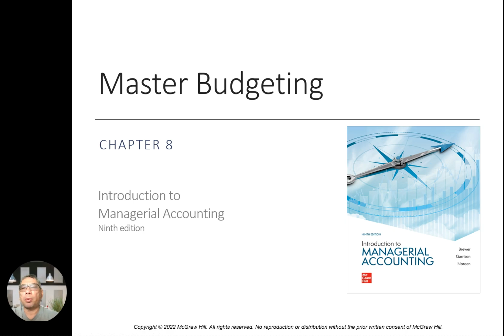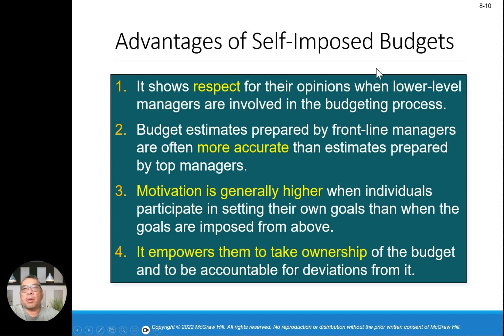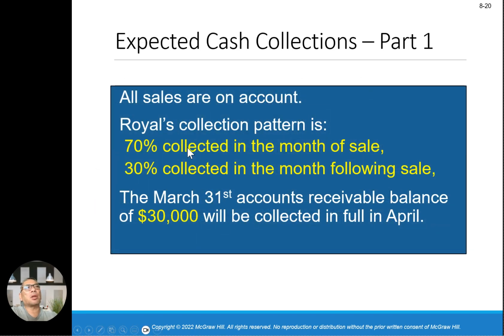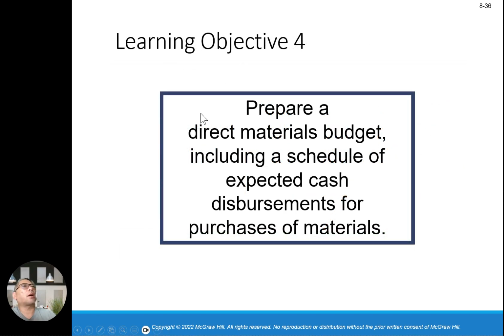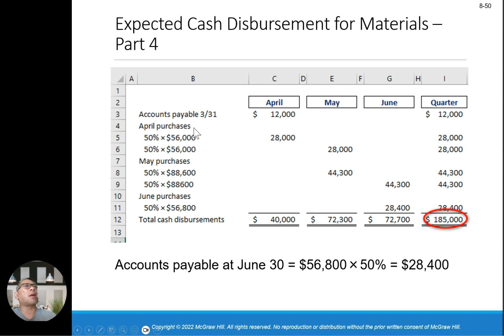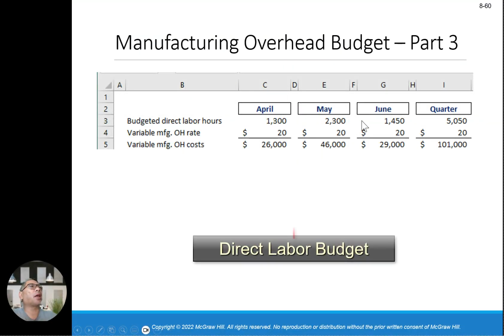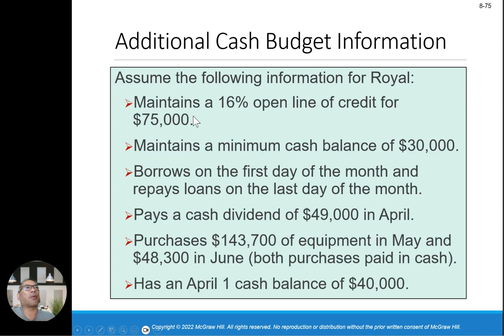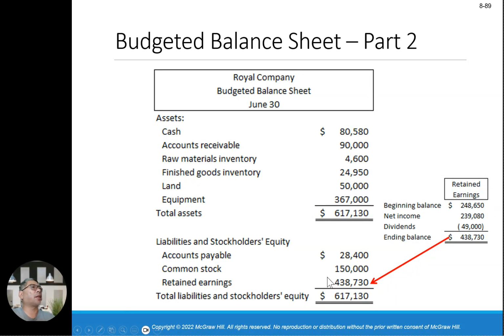Master Budgeting Chapter 8